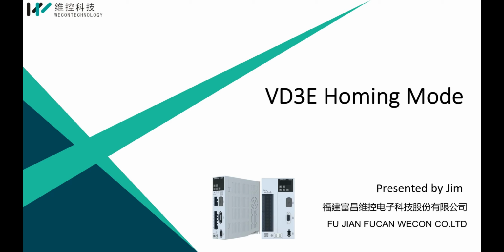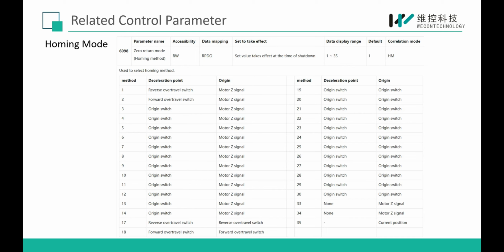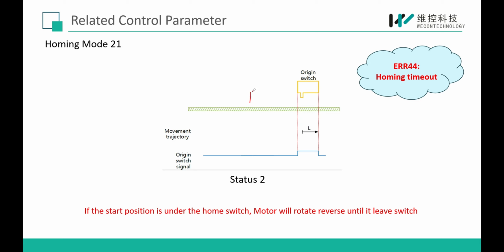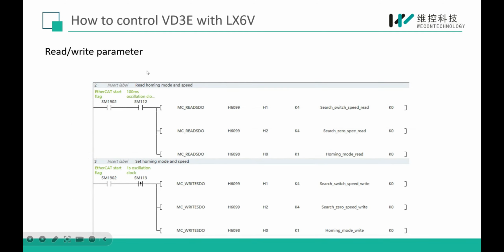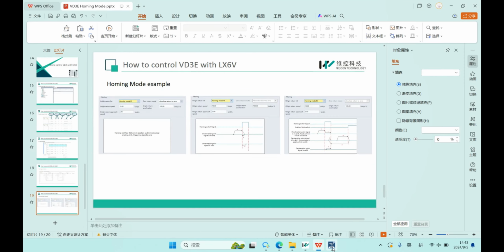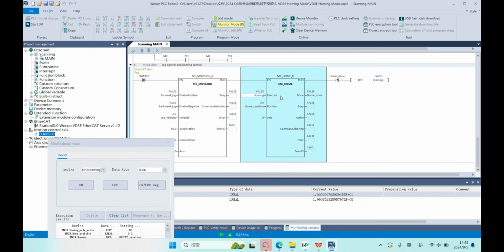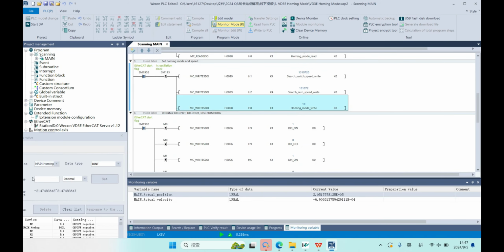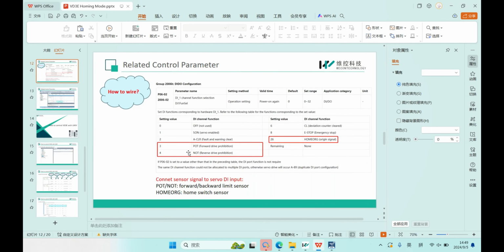Training video-VD3E Servo Tutorial: 5 Homing Mode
1. What is Homing Mode
2. Related Control Parameter
3. Homing control by LX6V